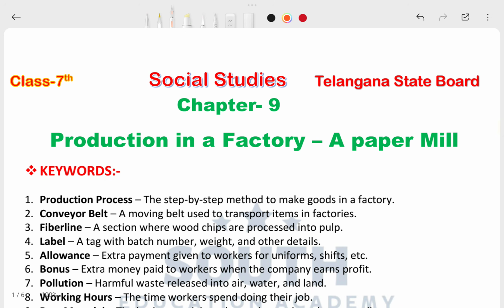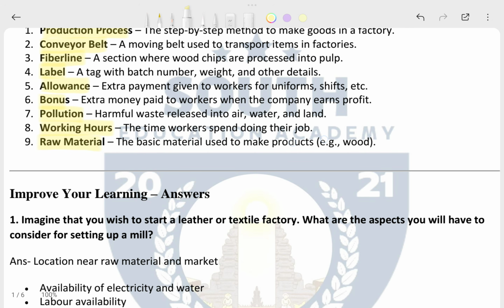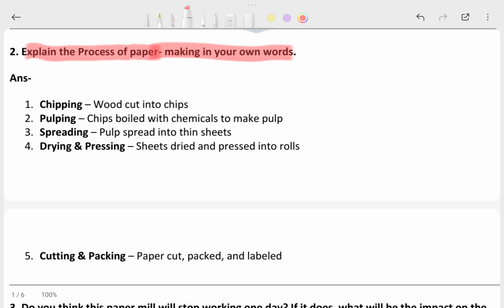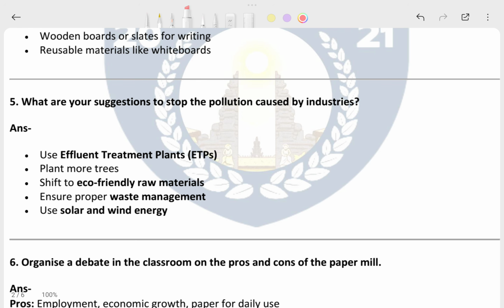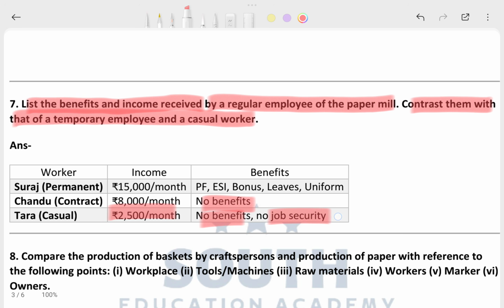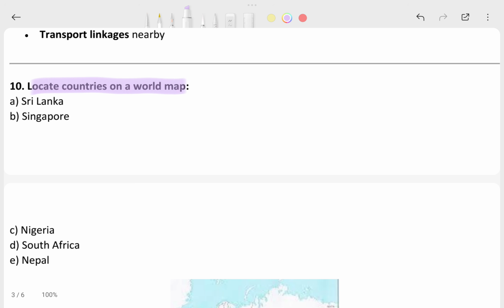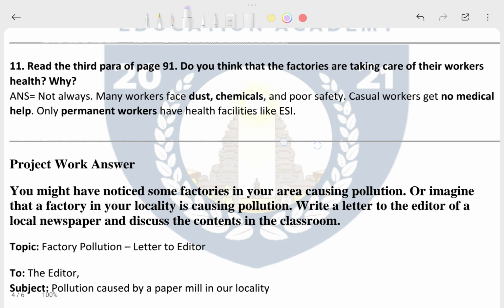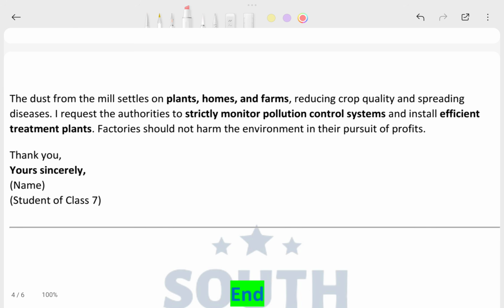Class 7 Social Studies CH- 9 Production in a Factory – A Paper Mill Question & Answer TG State Board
📘 Class 7 Social Studies – Chapter 9: Production in a Factory – A Paper Mill
🎓 TG State Board (Telangana State Board) | 2025 Academic Year
📚 Complete Textbook Questions and Answers | South Education Academy

In this video, we bring you the full set of **important textbook question and answers** from Chapter 9: *Production in a Factory – A Paper Mill*, designed as per the **TG State Board Class 7 Social Studies syllabus**.

This video is perfect for:
– Students completing classwork or homework
– Quick and accurate revision before tests
– Understanding answers in a simple and clear way
– Preparing for TG Board 2025 final exams

✔️ All textbook questions answered
✔️ Clear and easy explanations
✔️ 100% TG State Board syllabus covered
✔️ Helpful for both school and self-study

🎓 Channel: South Education Academy
📅 Academic Year: 2025 | Telangana (TG) State Board

▶️PLAYLIST for Class -7 Student's...💫👇👇

🔢 📚 Complete Class 7 (Maths) Chapter-wise Solutions:
🎥 Watch all Exercise Solutions here:

📖 📌 Class 7 (Maths Full Chapter Explanations:)
🎥 Watch all Chapter-wise  here:
[ Avilable Soon 😊]

Class 7 Social Studies Chapter 9 | Question and answers| TG State Board |